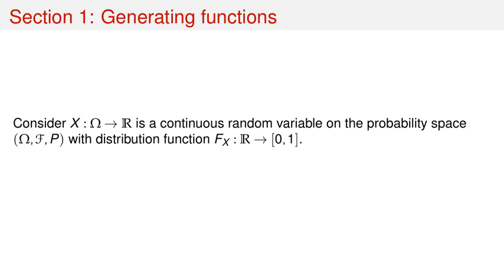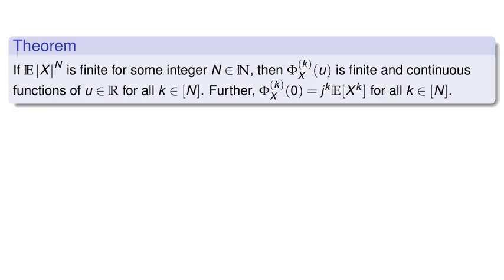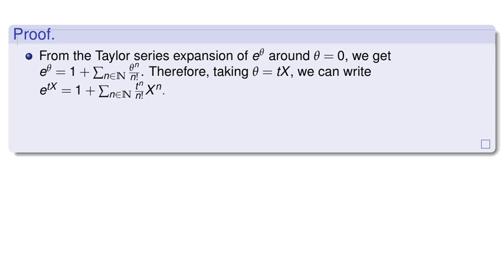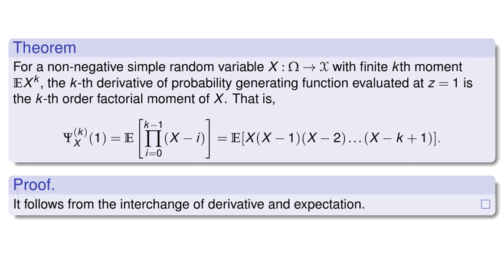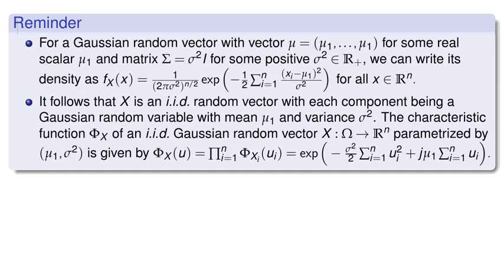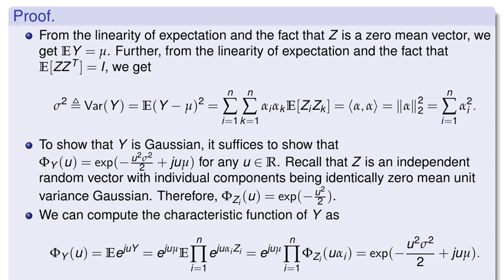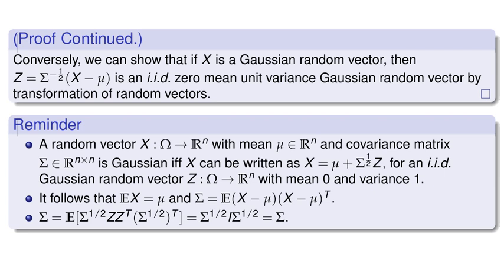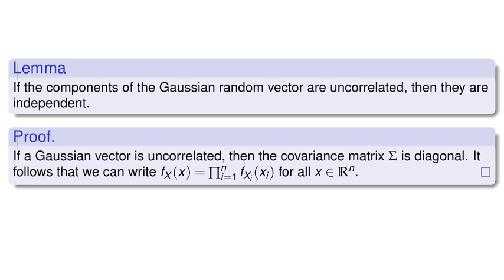PRP 11: Generating Functions